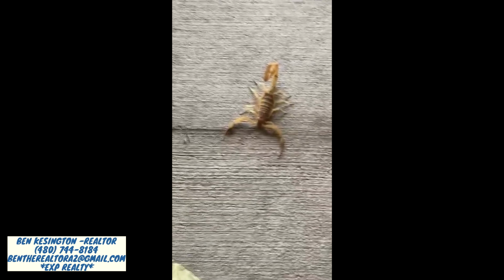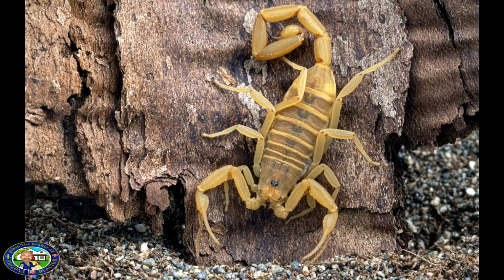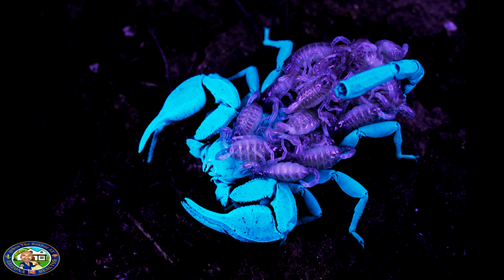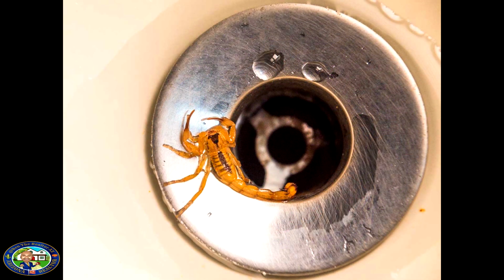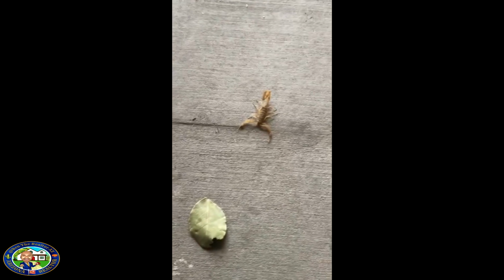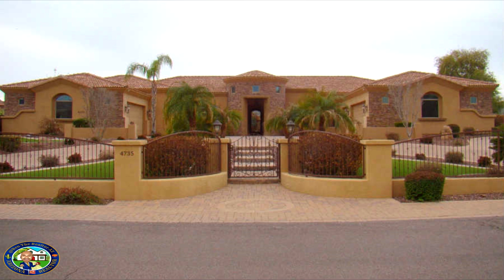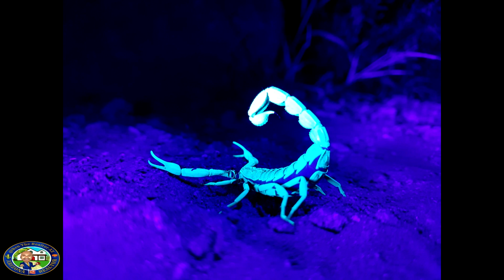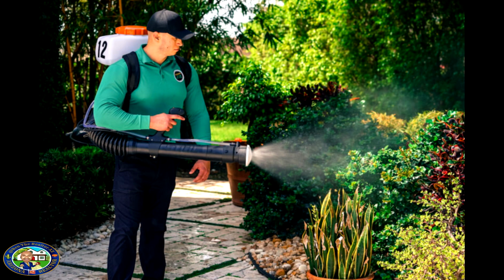Arizona Scorpions Invaded My Home!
🏡🔑Ben The Realtor®️
▪️AR🌵Z☀️NA | REALTOR®️
▪️REAL ESTATE INVESTOR 🏡